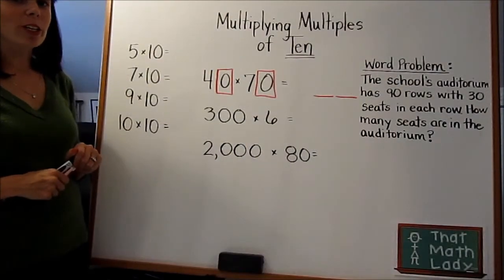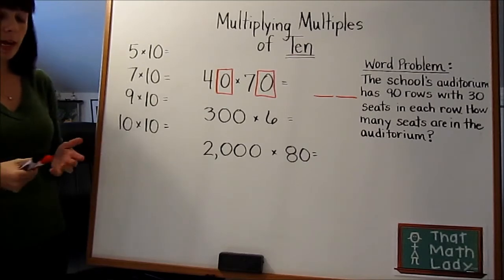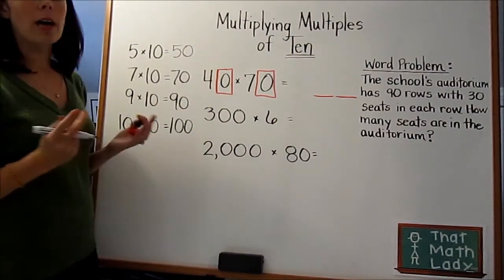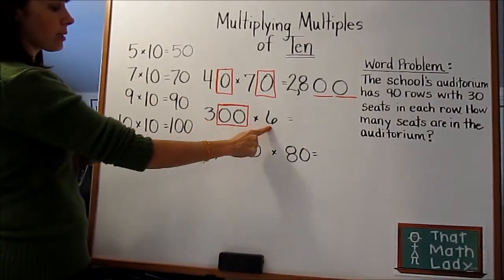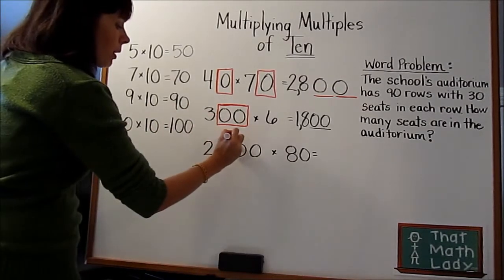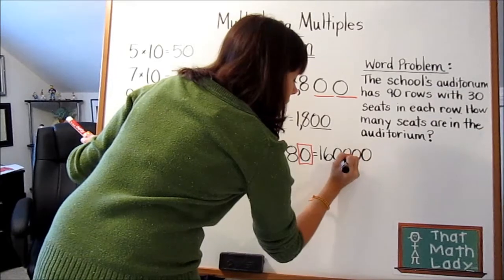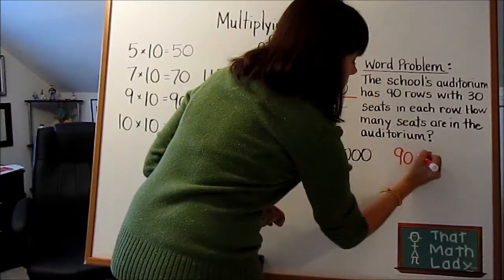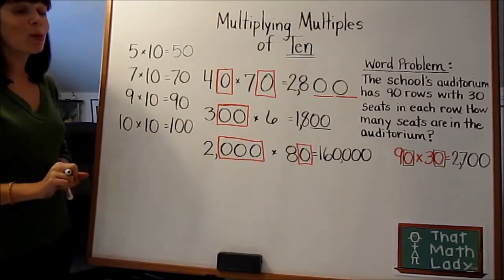Multiplying Multiples of Ten